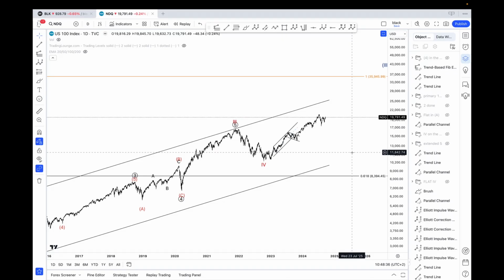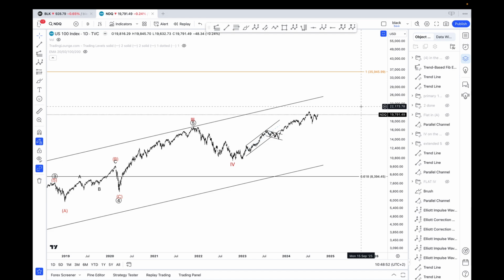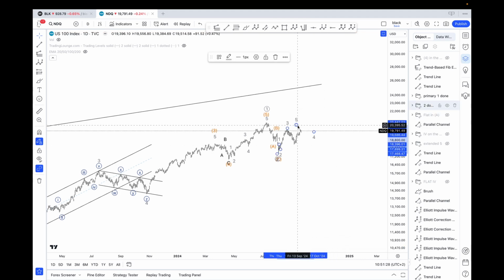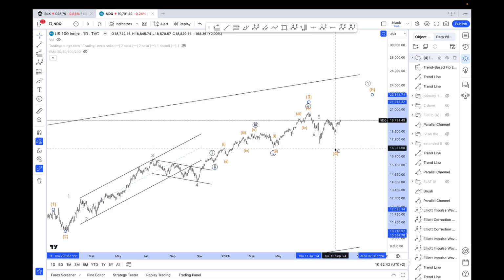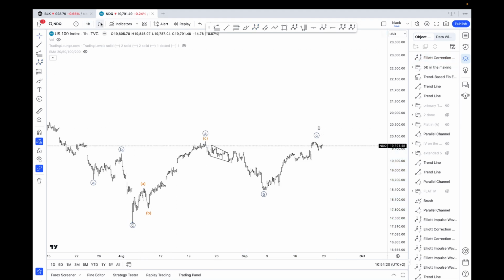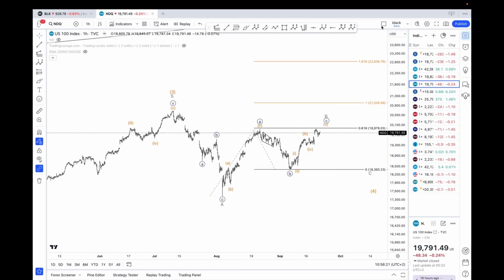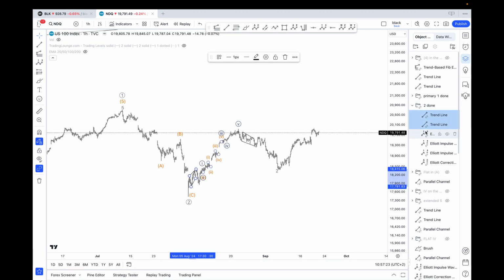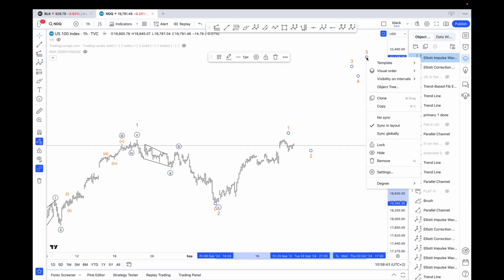NASDAQ ELLIOTT WAVE ANALYSIS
Elliott Wave Analysis on the Nasdaq100
Elliott Wave Count and Technical Analysis for September 21st 2024.
Dive deep into the heart of US tech stock  movements with my latest video on Elliott Wave Analysis. Whether you're an experienced trader or just starting, understanding Elliott Wave Theory is a useful skill for predicting market trends.